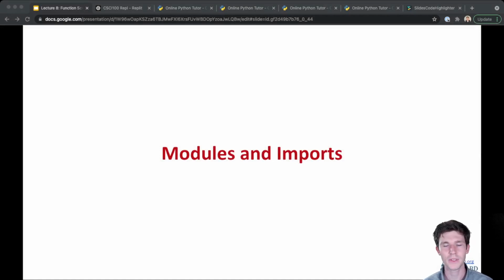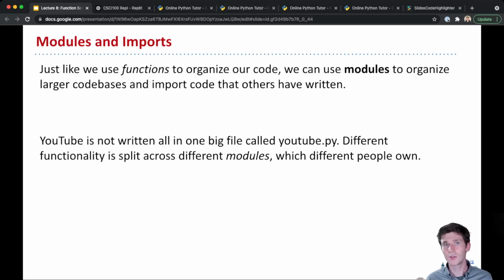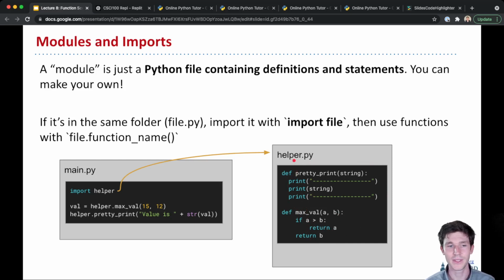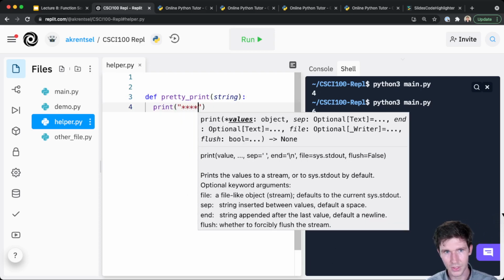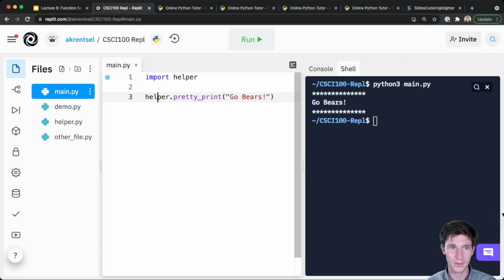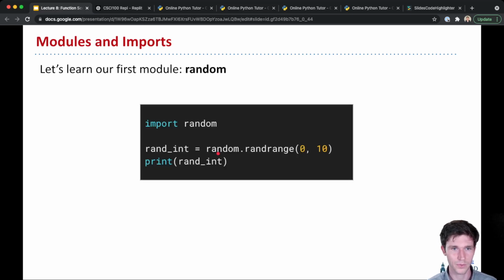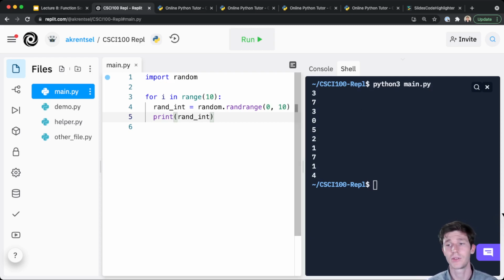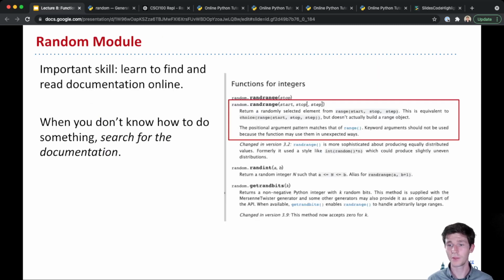CSCI100: Lecture 8.4 - Modules and Import